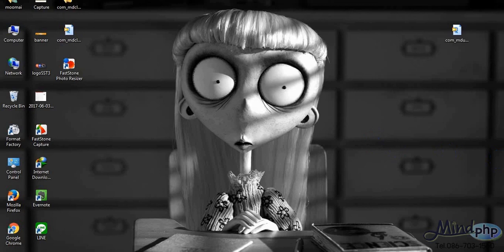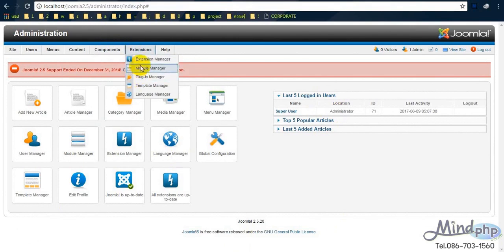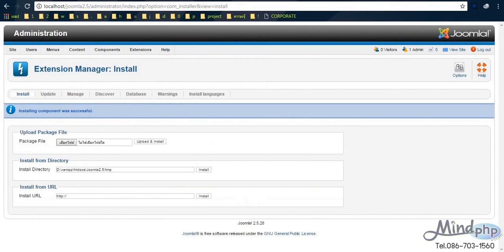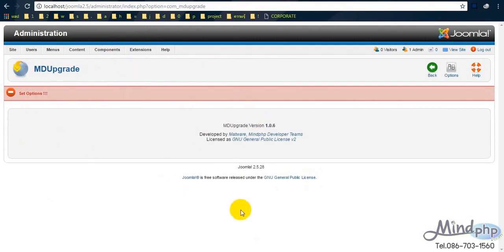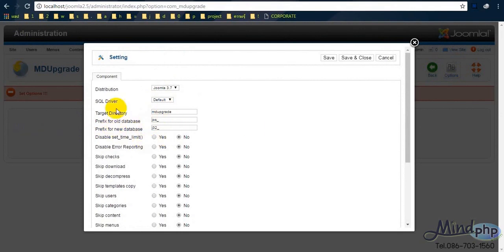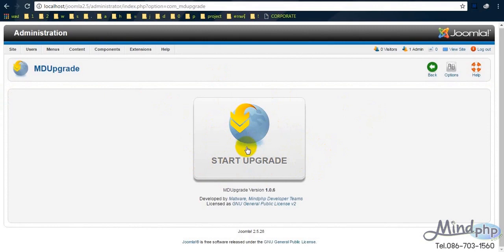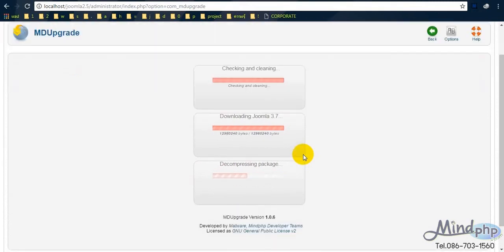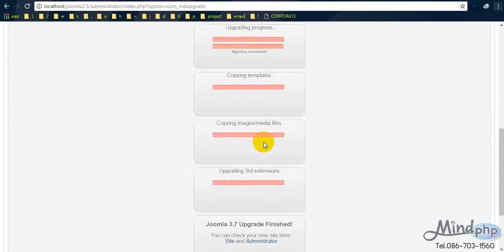MDUpgrade - Upgrade Joomla 2.5 to 3.x & 4 - Migrate Data website CMS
upgrade Joomla from version 2.5 to version 3.x So! Let’s get started! Open Joomla in the administrator section. First, we need to install a component to help us upgrading, the MDUpgrade. Let’s say, extensions and manage, that we have clicked to install the component. It separates into ‘install’, ‘upgrade’, and ‘manage’